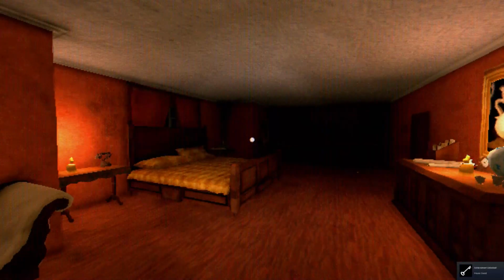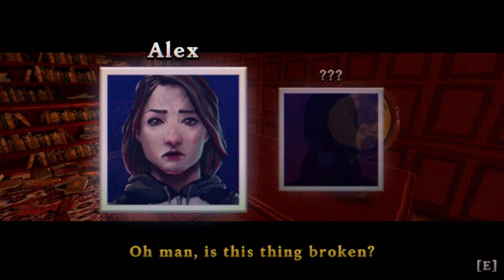The Tartarus Key Review - Master of Unlocking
Jess shares her thoughts on The Tartarus Key, a puzzle adventure horror game styled in retro, PlayStation 1 graphics.

Jess played The Tartarus Key on PC with a review code.